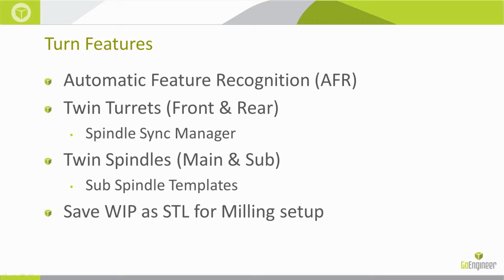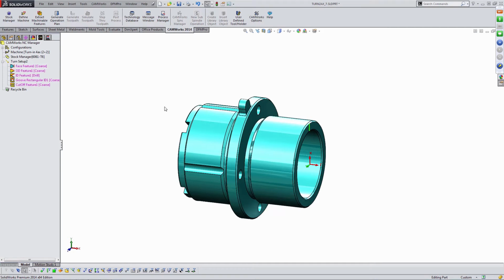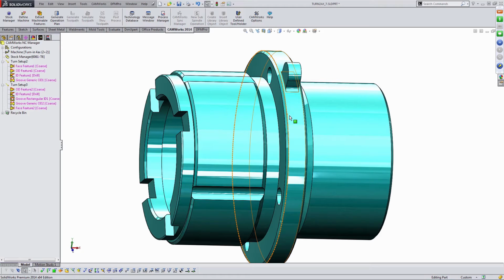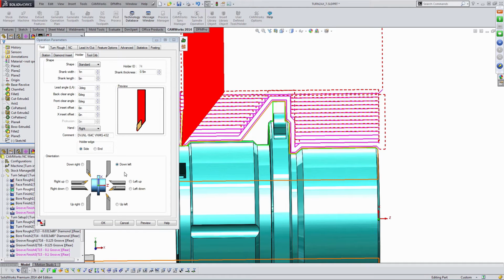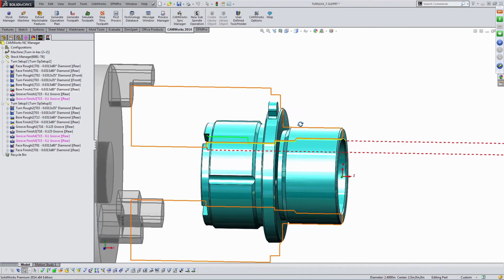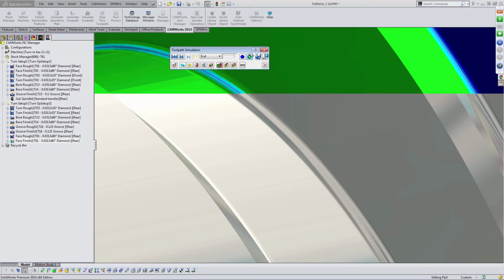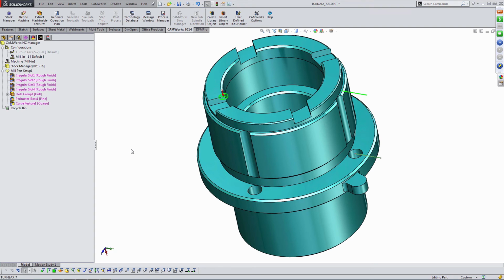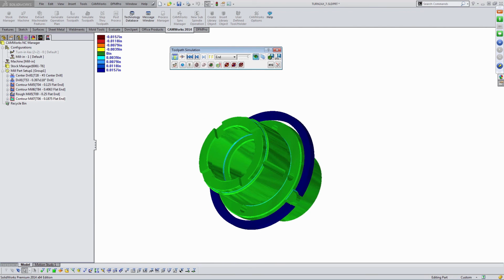CAMWorks 101 - Turning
101 level webinar covering the CAMWorks Turn module. Includes discussion on feature recognition, manual feature creation, and saving the work-in-progress as stock for a milling configuration.

Webinar presented by Tyler Reid of GoEngineer.